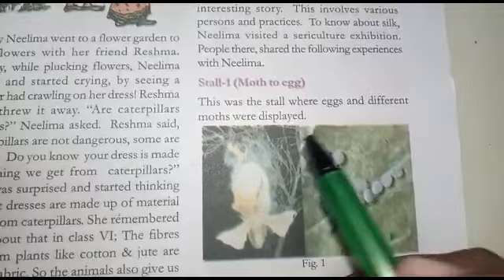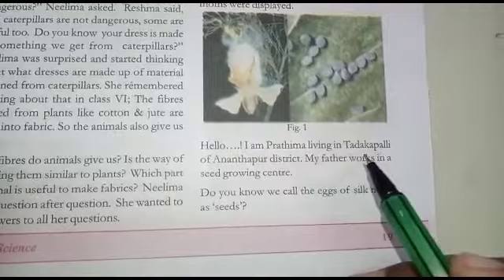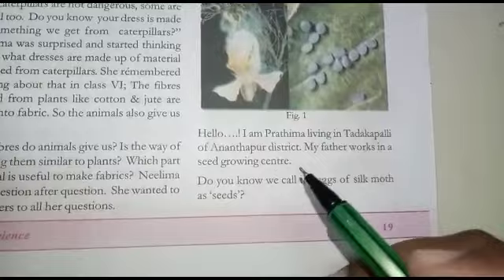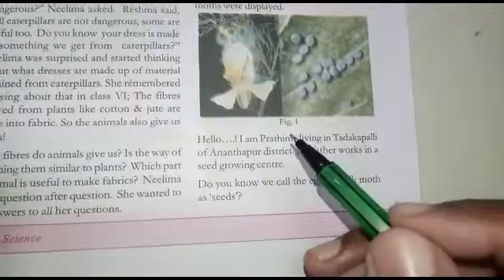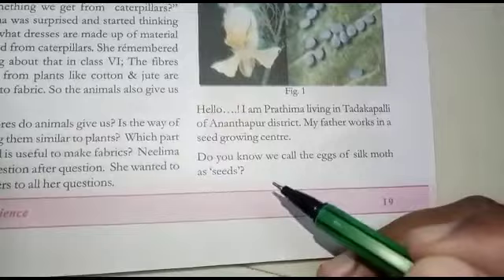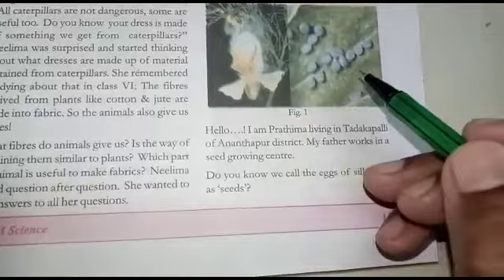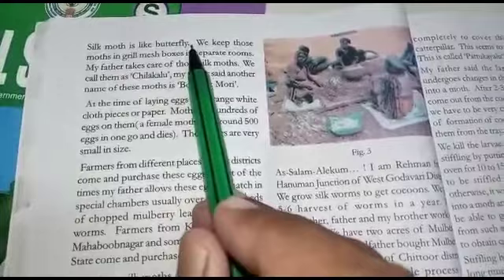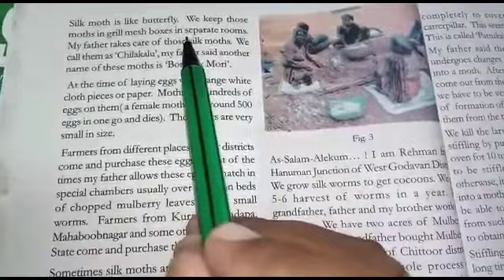Animals Fiber _ part 2 // 7 th Class _ Science // By Mr.Siva Prakash